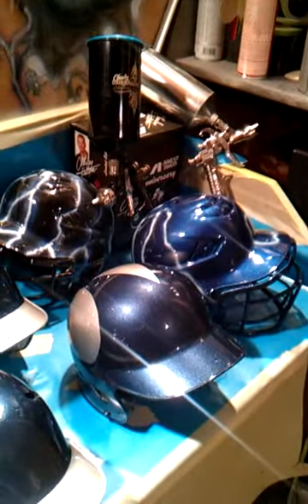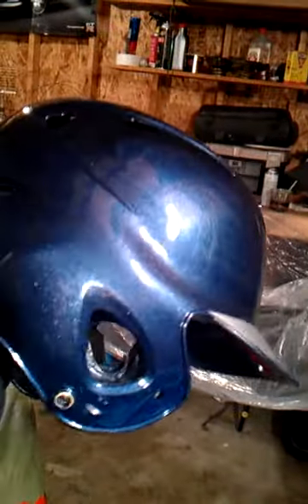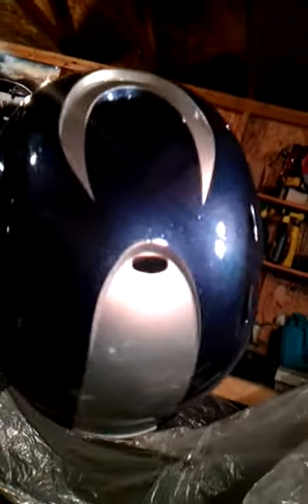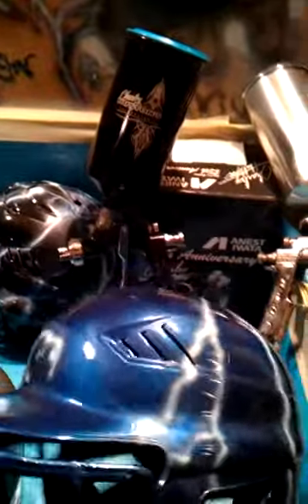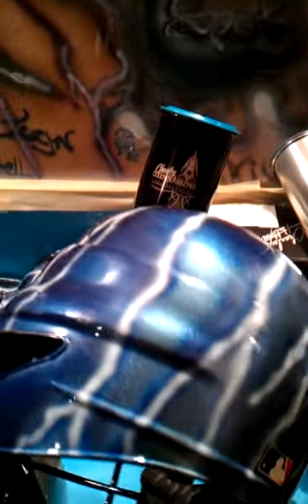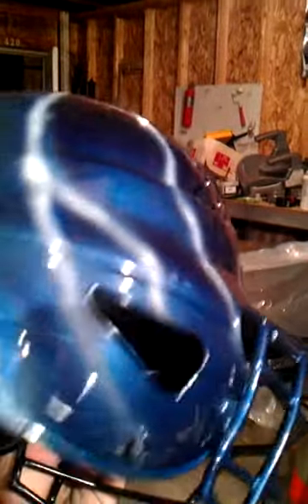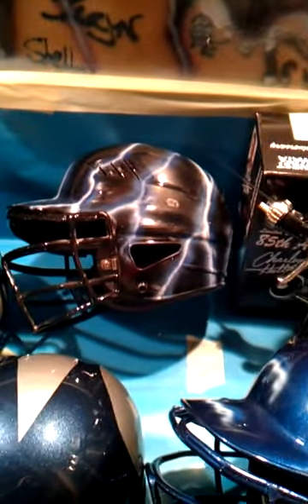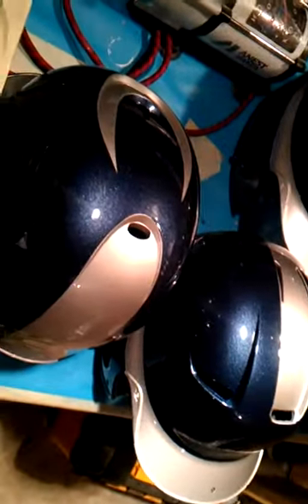Awesome!!! Malt licky airbrushing!!... Bartle doo